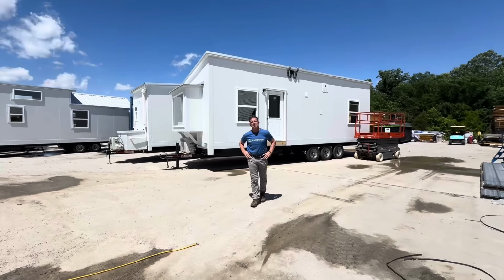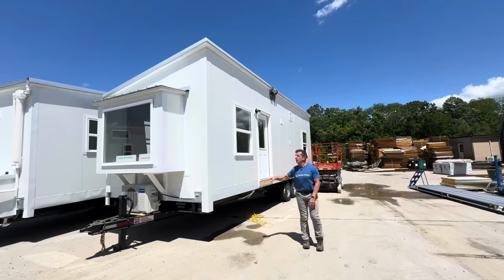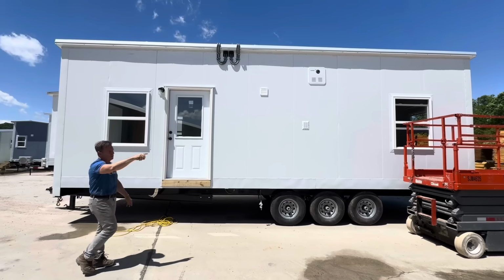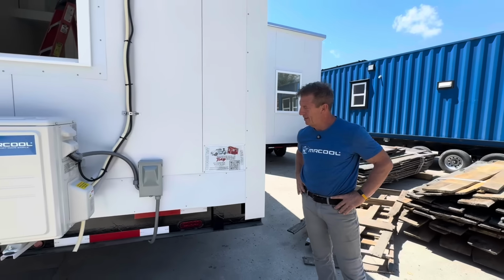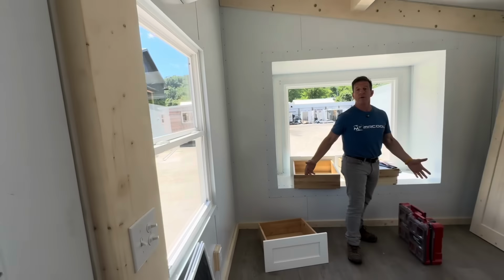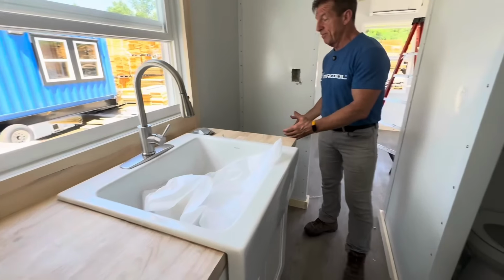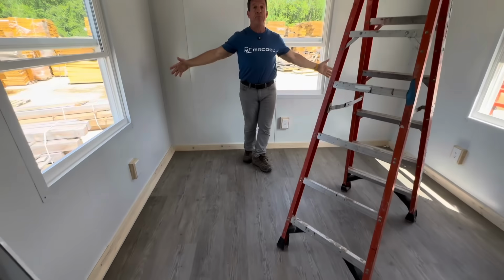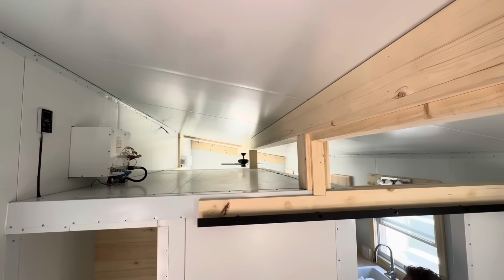10x30 Mini Ace 1 year free site rent @ our Newest Tiny Home Community near Fall Creek Falls Park 🏡🙏🏻